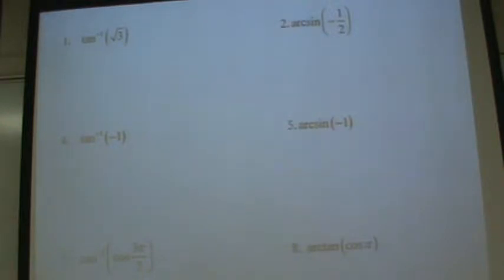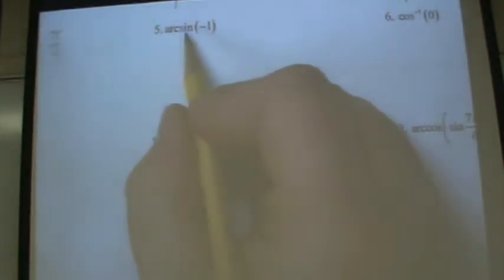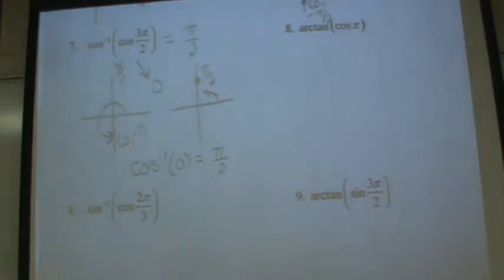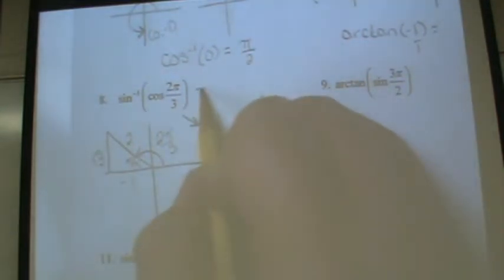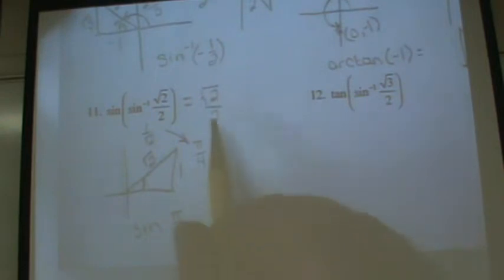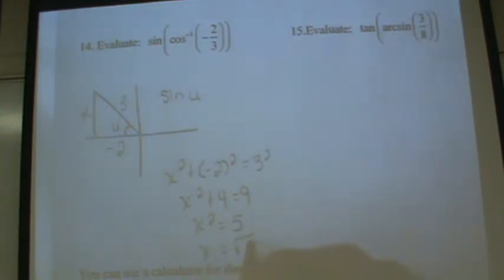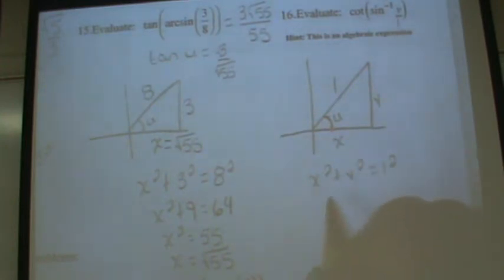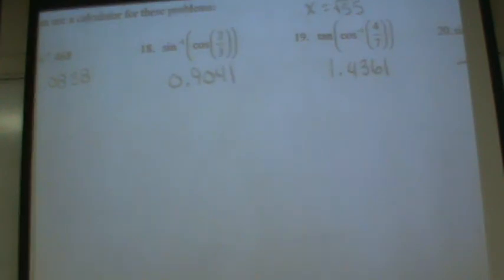2015 March 26 PreCalc. 8.2 Review